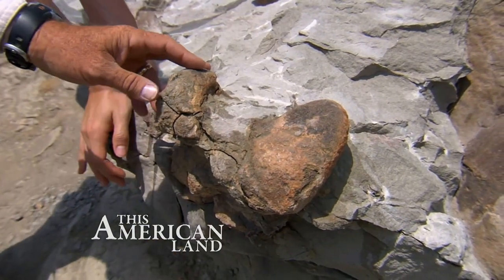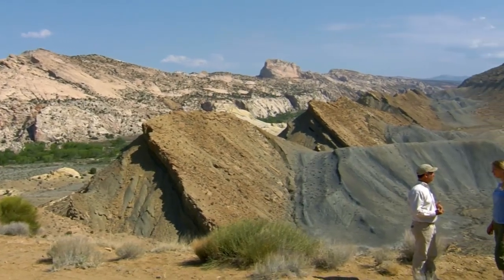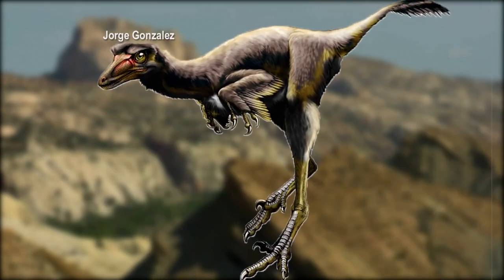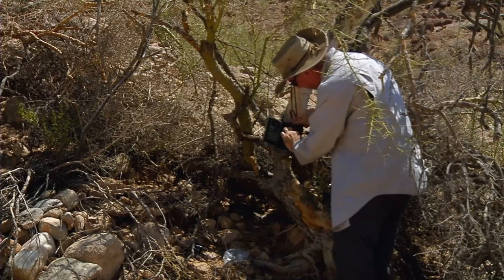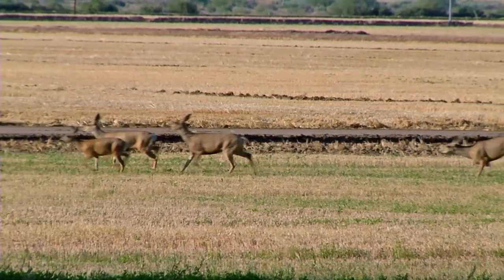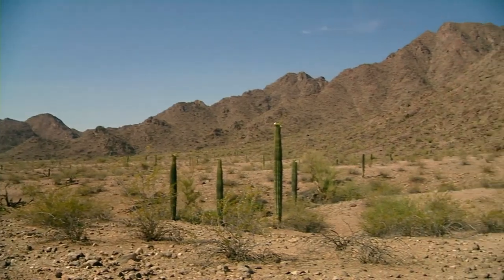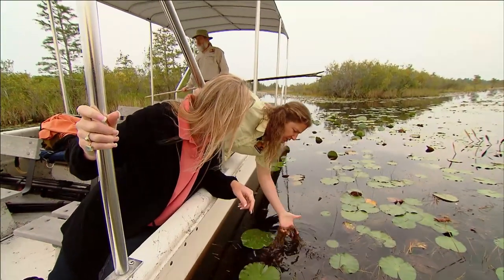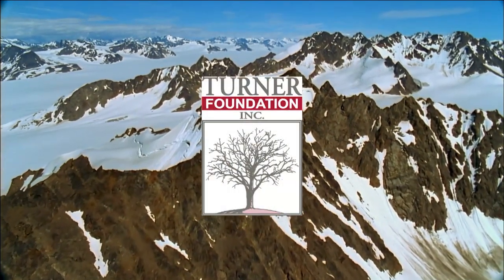Biscardi Creative Media: This American Land: Episode 208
Digging for Dinosaurs: Talk about a special delivery! Co-host Caroline Raville got to witness the recovery of thousands of pounds of dinosaur fossils by helicopter, deep in the Utah desert. Paleontologists from the Bureau of Land Management call Grand Staircase Escalante National Monument one of the best "bone yards" on the planet. Scientists continue to identify new species of dinosaurs and other reptiles in this remote area. Many are 75 million years old!

Sonoran Desert Protection: There's a quiet beauty in Arizona's Sonoran Desert. A wide range of residents work to make sure wildlife and ancient artifacts here are protected, now and for the future. You'll meet a pastor who's come up with a game for his young parishioners to learn about nature. Local farmers embrace the daily visits of wild animals to their land. Conservationists, and even the U.S. Air Force, realize the need to keep this land safe for future generations.

"Swamp People": The Okefenokee Swamp is constantly changing, from its river trails to its alligators and beautiful bird populations. Sharon Collins of Georgia Public Broadcasting joins some self-proclaimed "swamp people" who make their living in this National Wildlife Refuge. It is a wetland of international importance, but for anyone who visits, it is simply a captivating place to watch plants and animals.